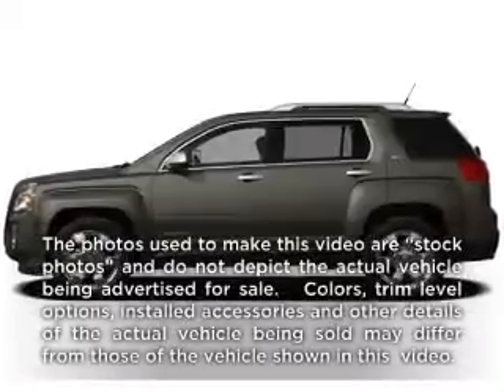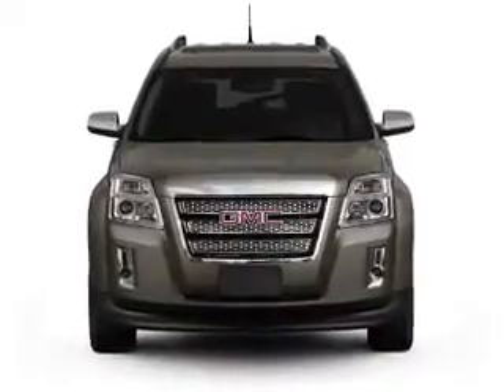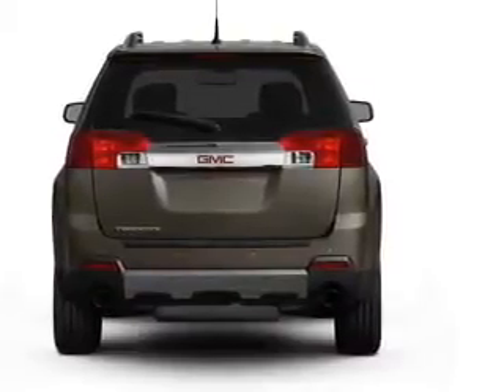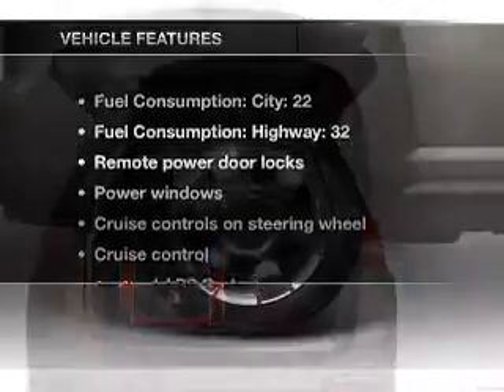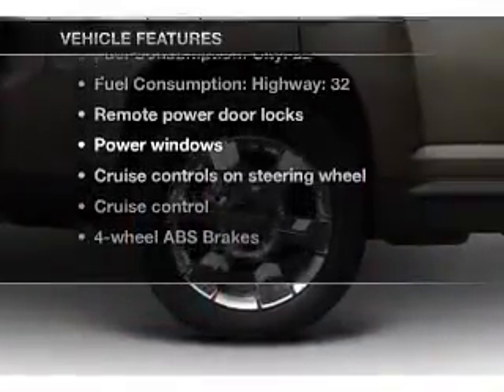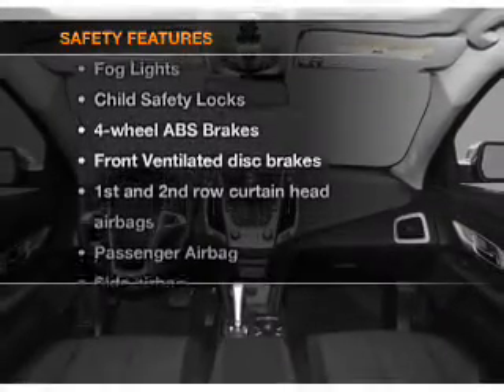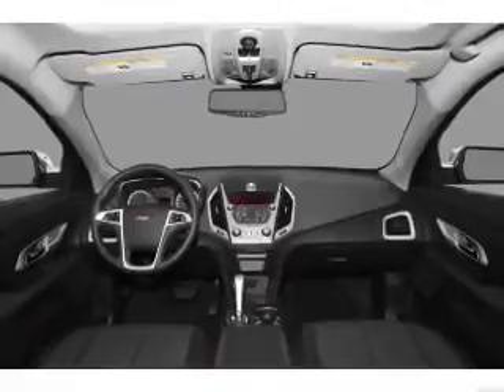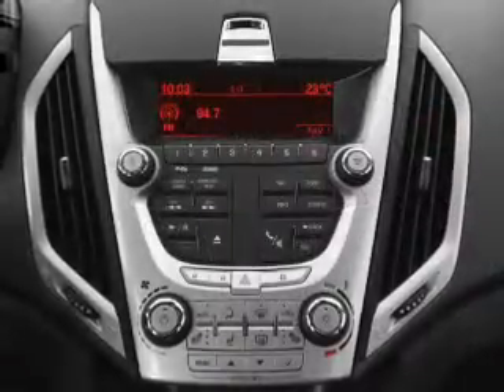2012 GMC Terrain - Daphne AL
Year: 2012
Make: GMC
Model: Terrain
Trim: SLE-2
Engine: 3.0 liter 6 cylinder 24 valve
Transmission: 6-Speed Automatic
Color: Gold Mist Metallic
Mileage: 10
Address:
27161 Hwy 98